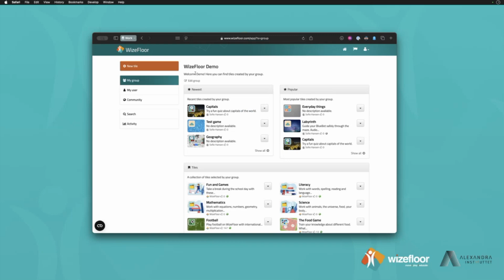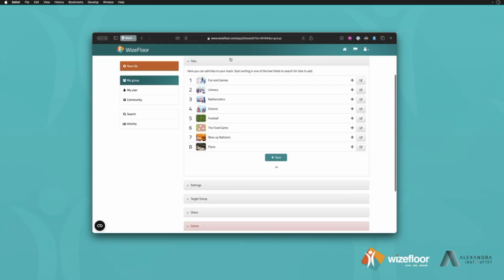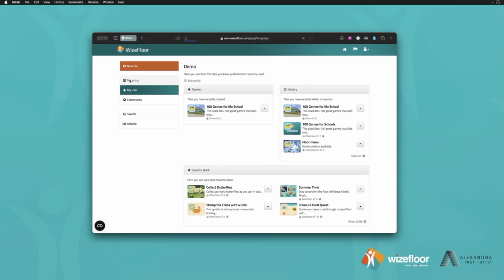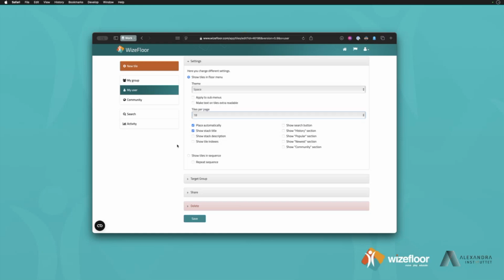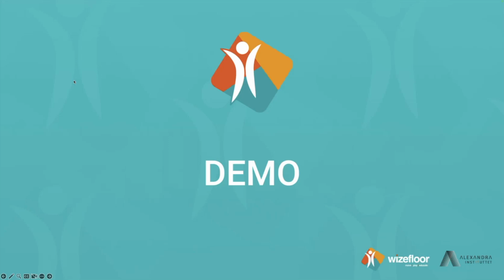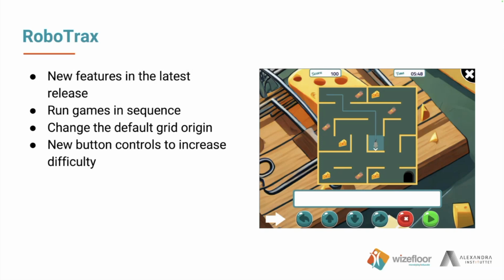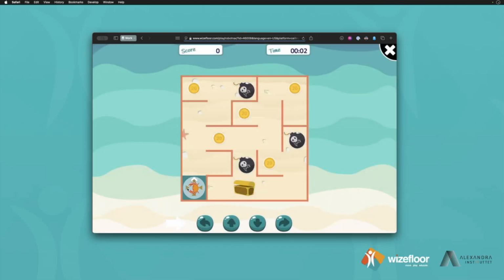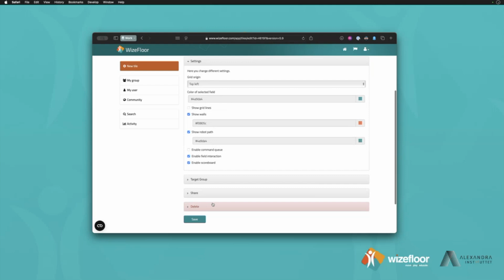WizeFloor Webinar - Making Your Own Floor Menu + New Features in RoboTrax - November 21st, 2024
Join us for an exclusive online event tailored for WizeFloor enthusiasts! This upcoming webinar guides you through creating a personalized floor menu and reveal exciting new features in RoboTrax.

Perfect for educators and interactive tech fans, this session will provide hands-on insights to help you get the most out of your WizeFloor experience.